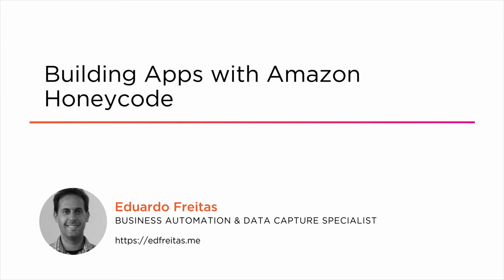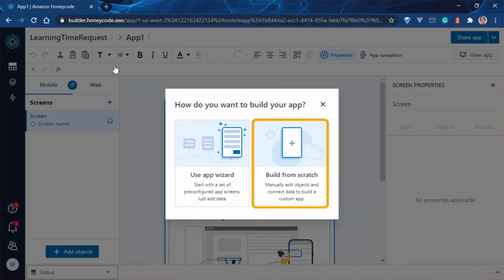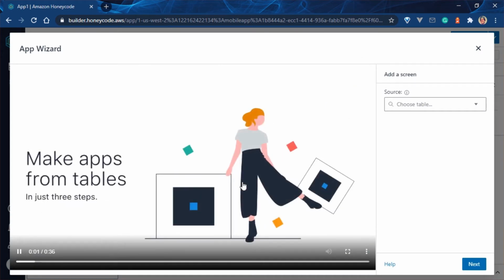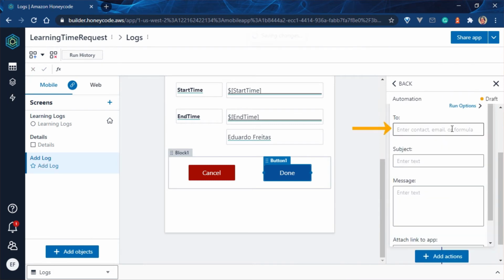Honeycode Skills: Building Apps with Amazon Honeycode Course Preview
Join Pluralsight author Eduardo Freitas as they walk you through a preview of their "Building Apps with Amazon Honeycode" course found only on Pluralsight.com. Build your technology skills with Eduardo’s help by learning the basics of working with Amazon Honeycode, how to understand and work with the forms designer, how to work with formulas that provide functionality to screens, and how automations can be used to add and trigger specific actions. Visit Pluralsight.com to start learning Amazon Honeycode skills today!